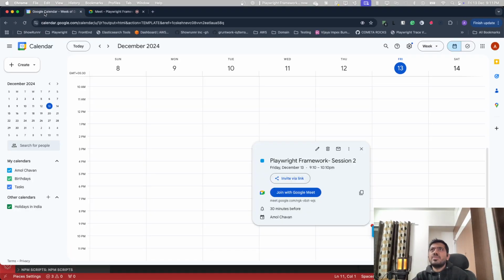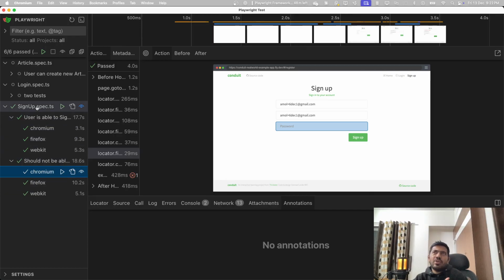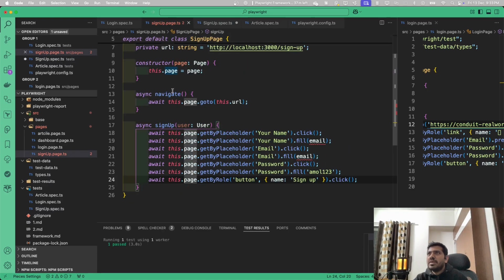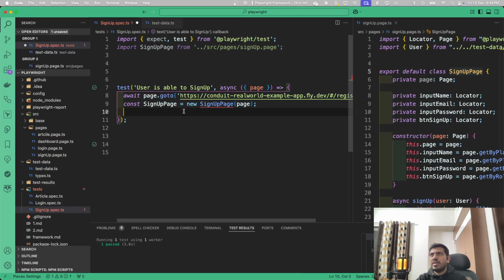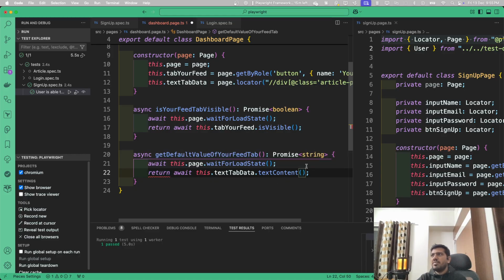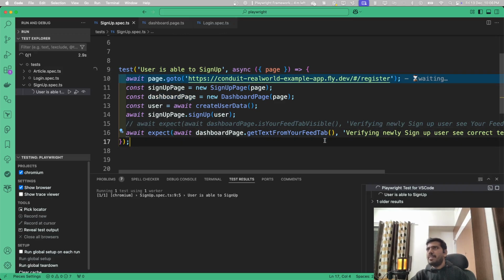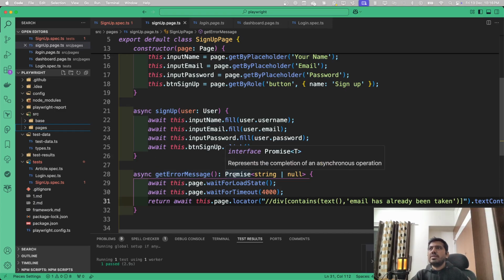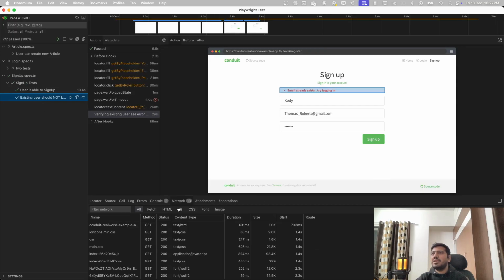Playwright Framework Development From Scratch Part-2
Environment Configuration Management
Test Suite Organization
Automated Page Object Generation
End-to-End Testing Patterns
Advanced Framework Features